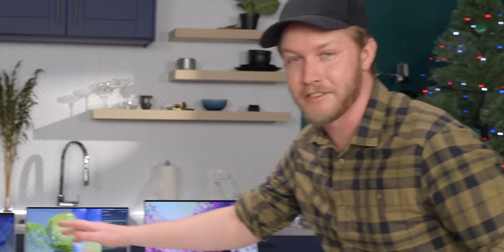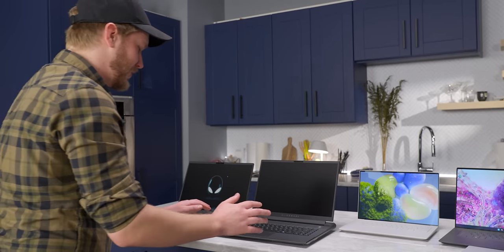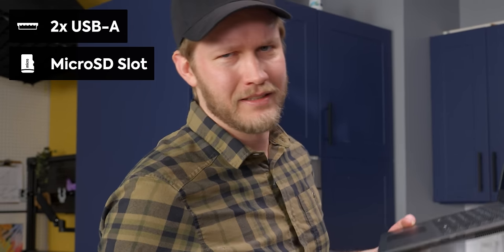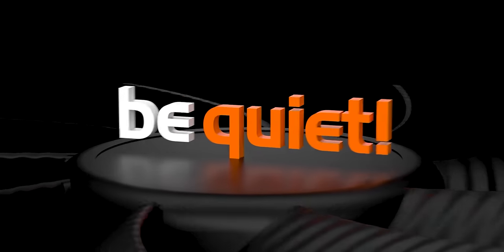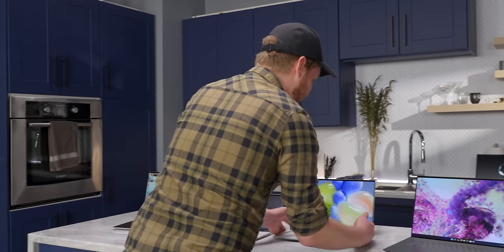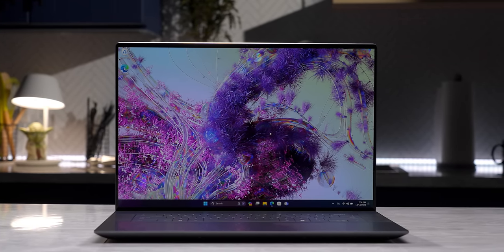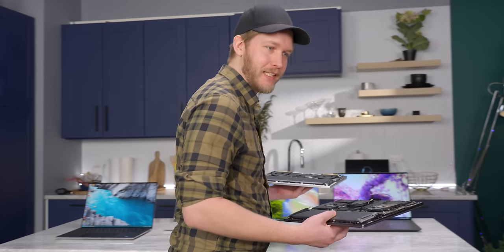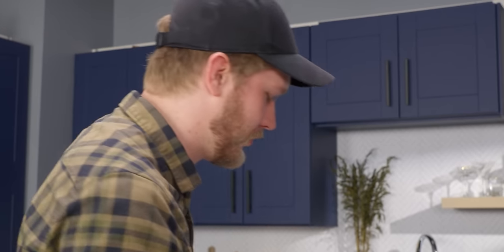Look how they massacred my boy... - Alienware M16 + Dell XPS Lineup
Alex LOVES the XPS 15, but Dell has decided to send it to go live on the laptop farm upstate. Luckily, they've replaced it with new XPS 13, 14, and 16" models that should be able to fill the gap left behind. With a new Alienware M16 to show off as well, Alex has a lot of ground to cover.

CHAPTERS
0:00 RIP :(
0:33 Alienware M16
3:56 Sponsor - bequiet!
4:30 The new XPS laptops
12:33 Outro